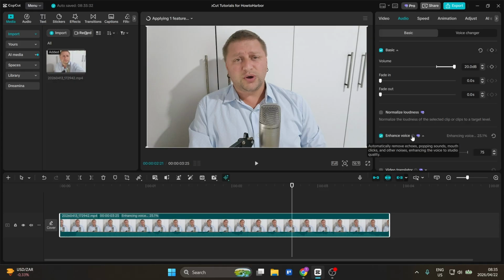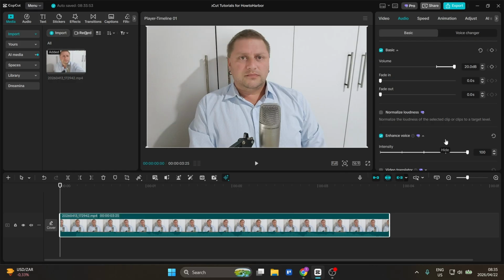How to Remove Noise from Audio in CapCut | CapCut Tutorial 2026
In this video, "How to Remove Noise from Audio in CapCut | CapCut Tutorial", I’ll show you how to clean up your sound by reducing background noise, improving clarity, and making your voice easier to understand in CapCut.
 Clear audio is just as important as clean visuals, and good noise reduction can instantly make your content feel more professional.

What you’ll learn in this video:
✅ How to open CapCut’s audio controls and locate noise reduction or denoise tools
✅ How to reduce background hiss, fan noise, and room hum without destroying your voice
✅ Tips for balancing volume and EQ so speech stays natural and clear
✅ How to combine noise reduction with volume automation for consistent levels
✅ Simple ways to avoid noisy recordings before you even hit record
✅ Practical examples cleaning up talking-head clips, screen recordings, and voiceovers

👩‍🎓 Beginners recording in home setups with imperfect audio
👨‍💼 Educators, coaches, and brands sharing lessons or webinars
📈 Short-form creators who want crisp sound on TikTok, Reels, and Shorts
💼 Anyone who wants their voice to sound more professional without extra software

Good visuals can be ruined by bad audio—but with CapCut’s built-in noise tools, you can quickly clean up your sound and make your message easier to follow. By the end of this tutorial, you’ll know how to tackle common noise issues and get clearer audio from the footage you already have.